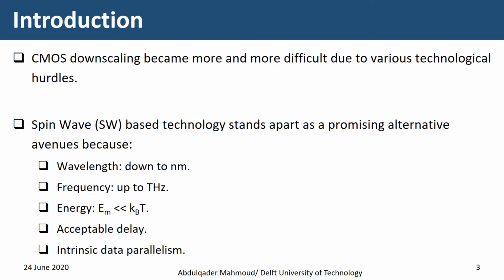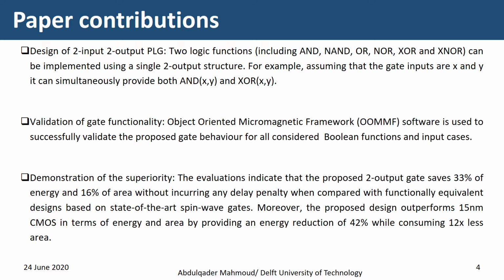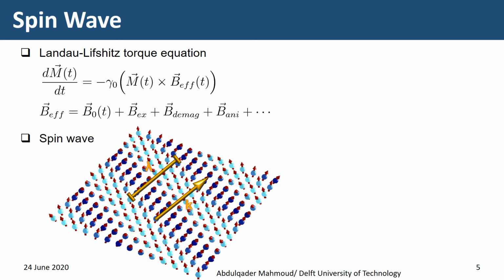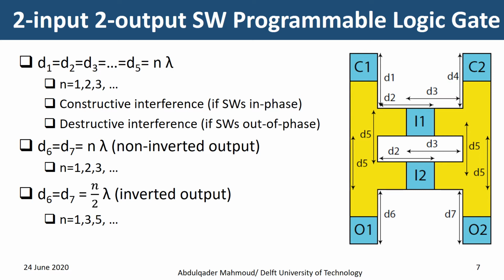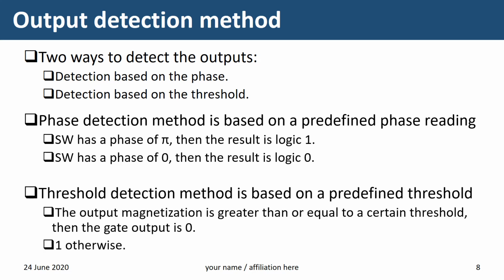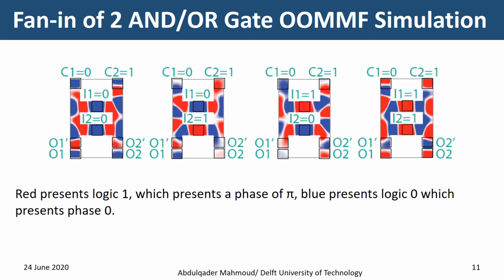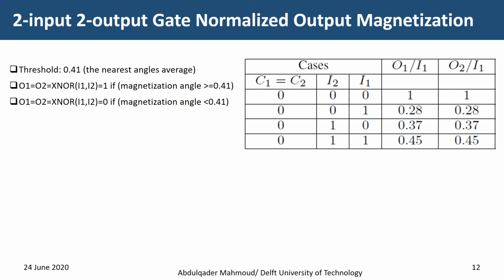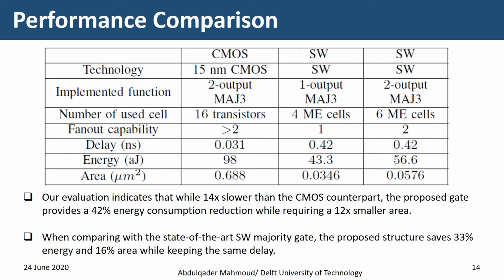2 output Spin Wave Programmable Logic Gate